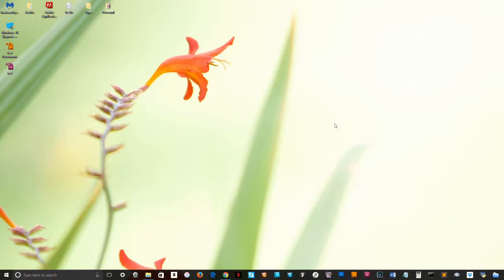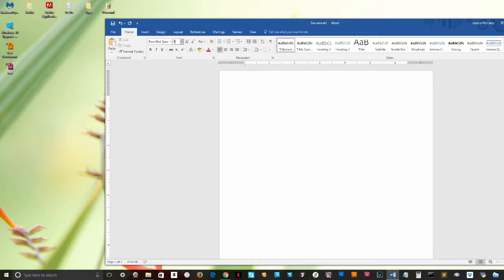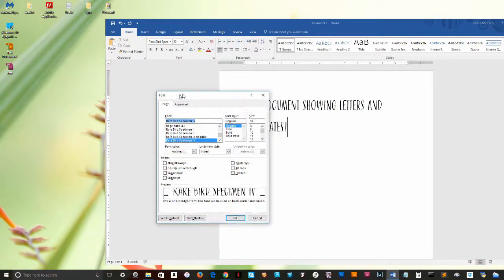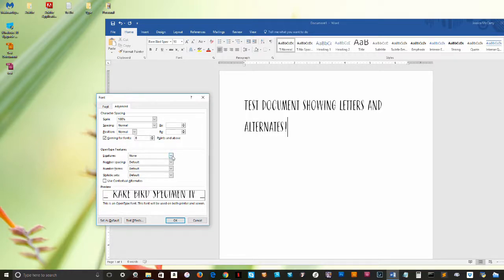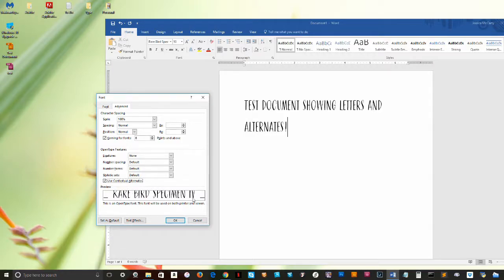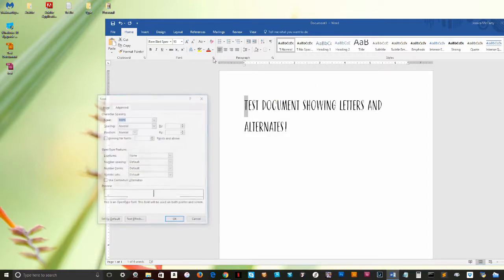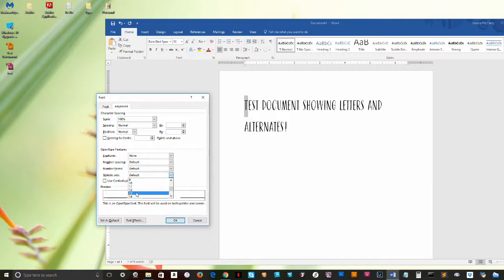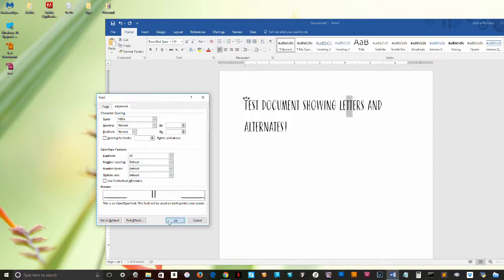How to Access Opentype Font Features in Microsoft Word 2016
If you've ever wondered what the heck Opentype fonts are and how to enable their extra features in Microsoft Word 2016, this tutorial explains everything you need to know. To view an older tutorial about how to access Opentype features within Microsoft Word 2010,